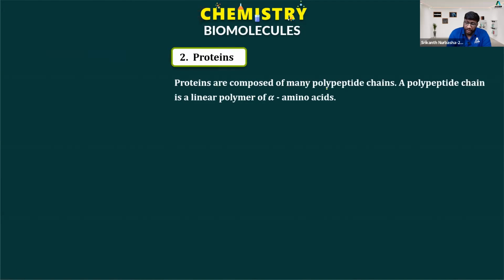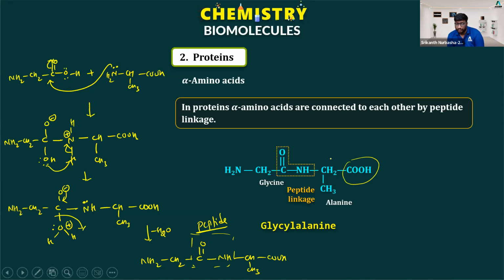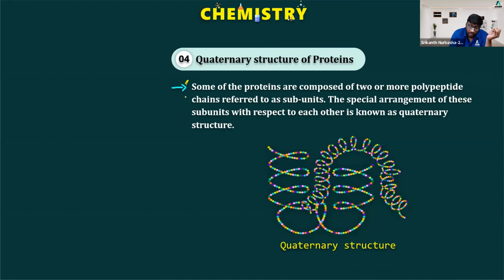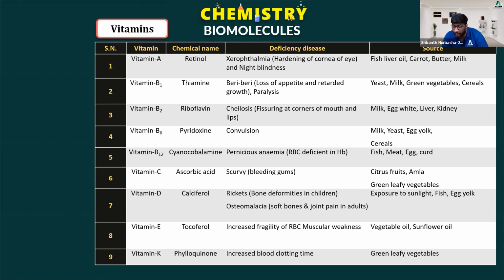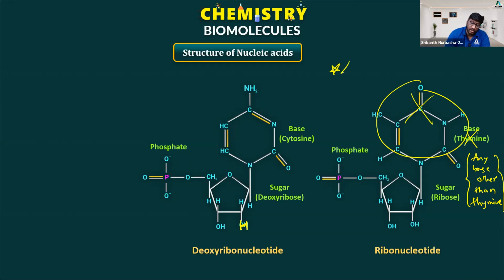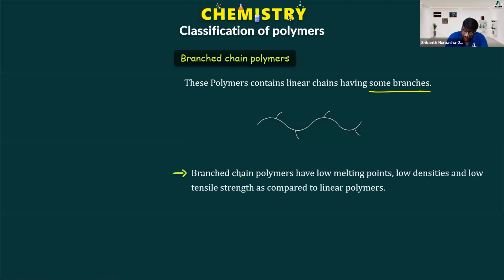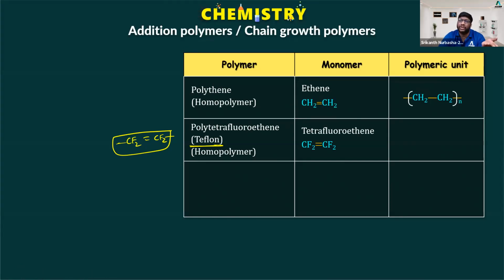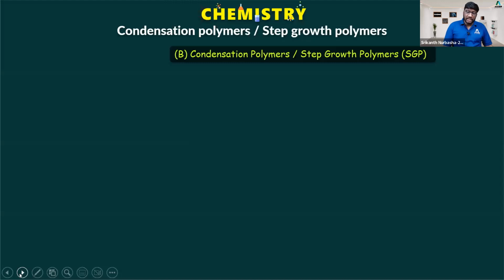BIOMOLECULES [7 FEB 2023]